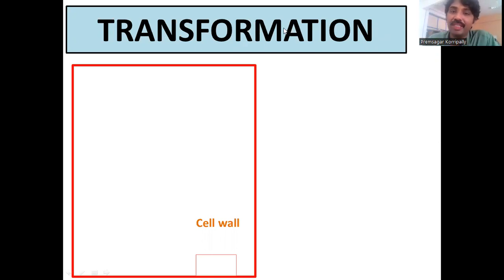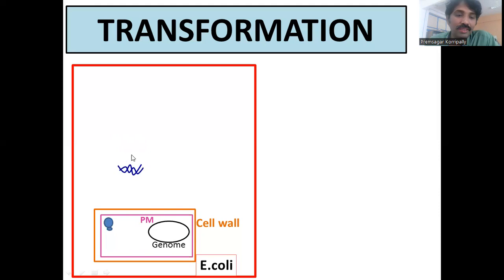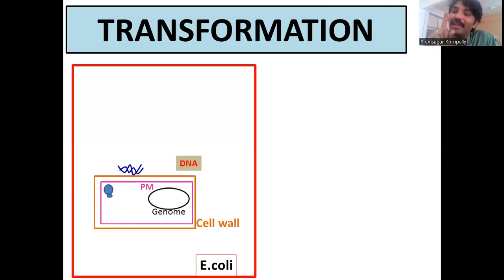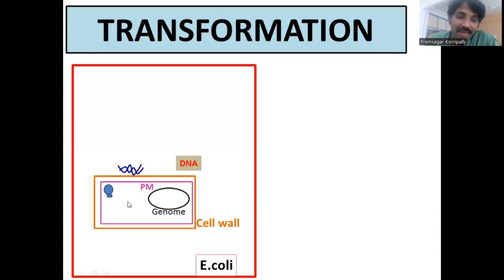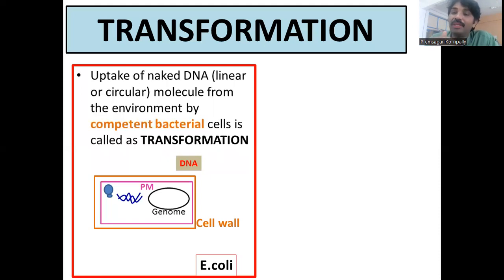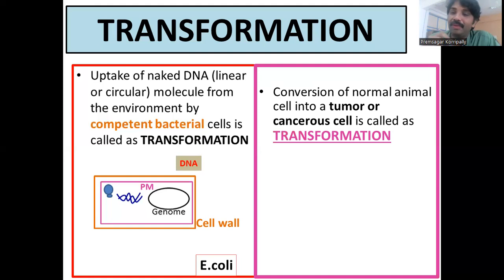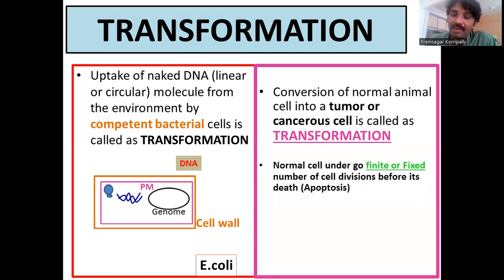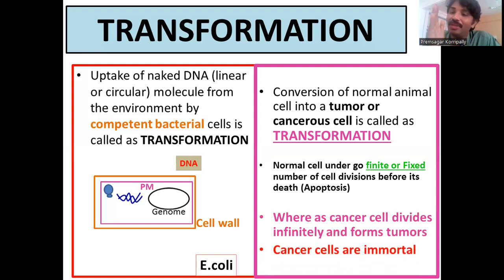What is Transformation: Bacterial and Eukaryotic, Cancer